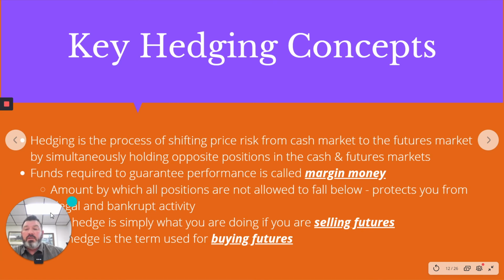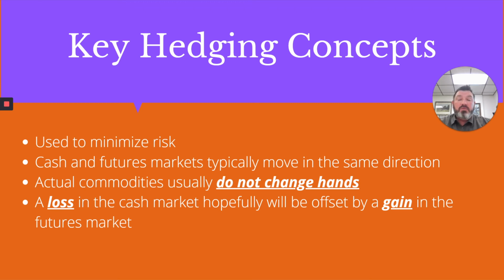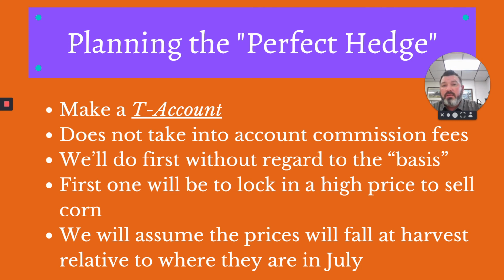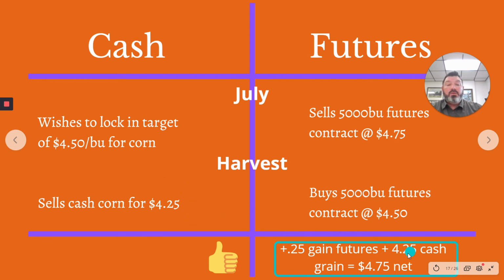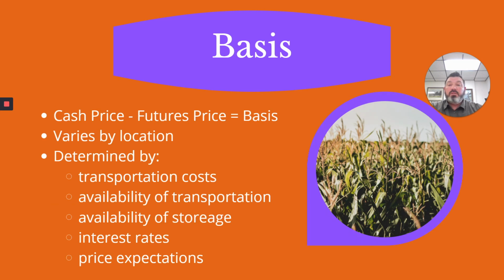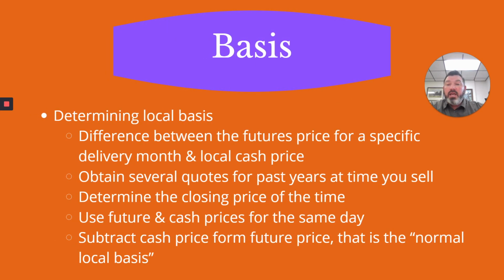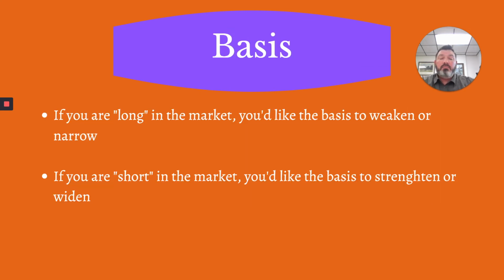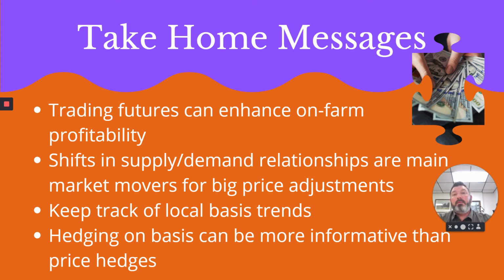AGRC 221 Unit 4 segment 2